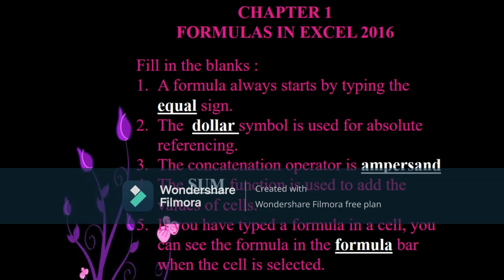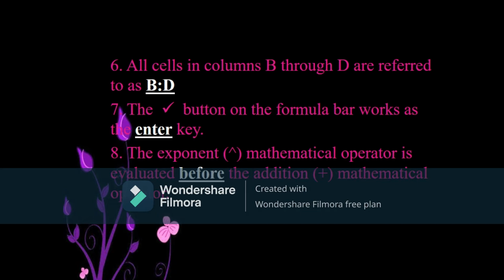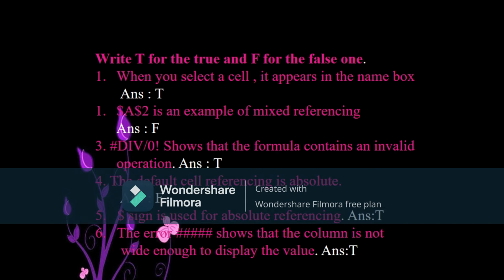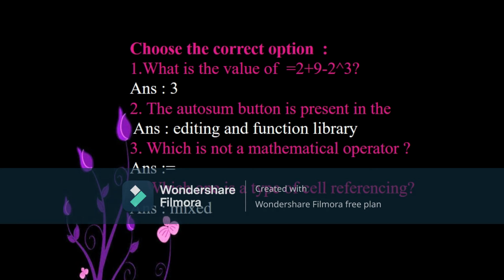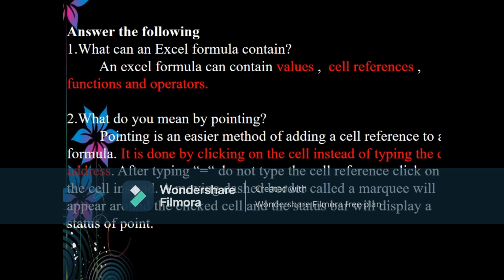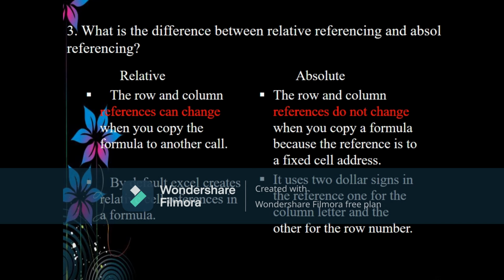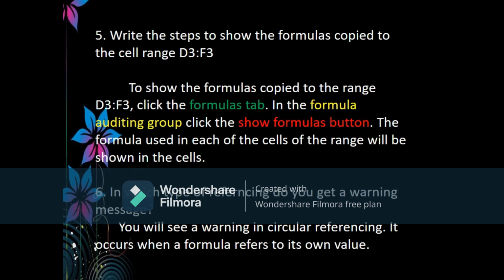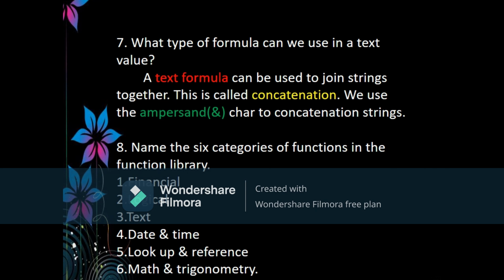GRADE 7 | COMPUTER SCIENCE | REVISION | 09 08 2021 | 1.30PM